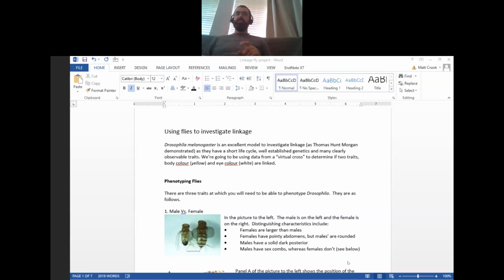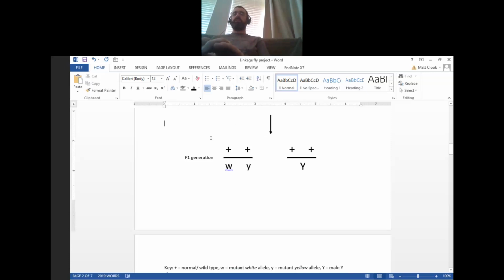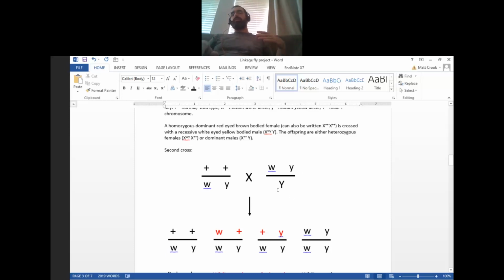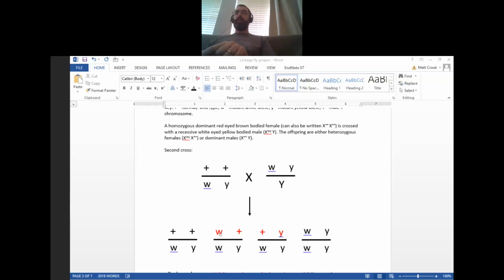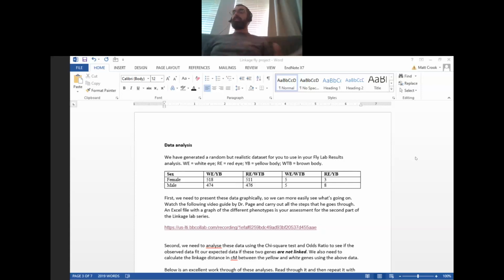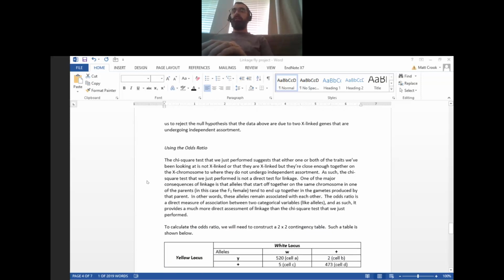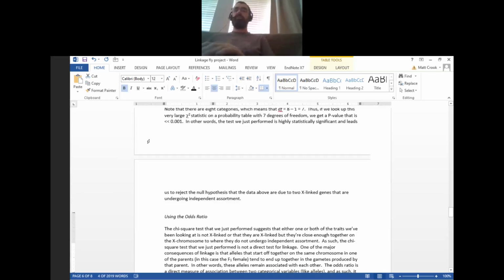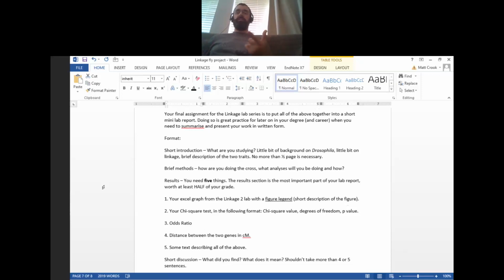Genetics Lab 2020 06 25 14 18 47